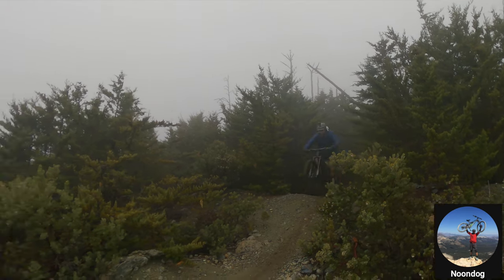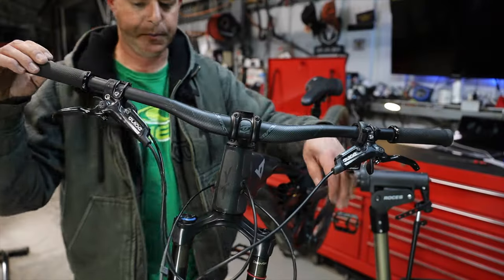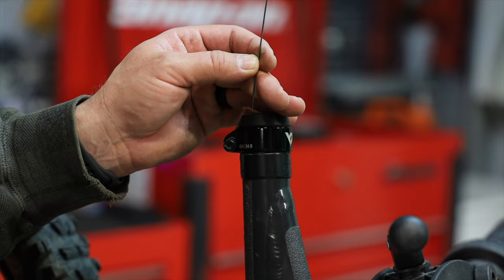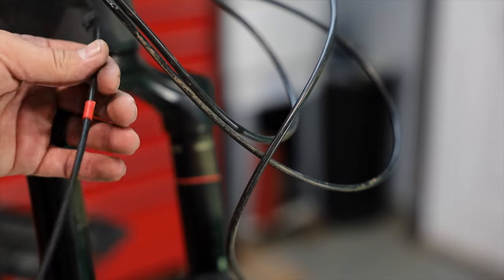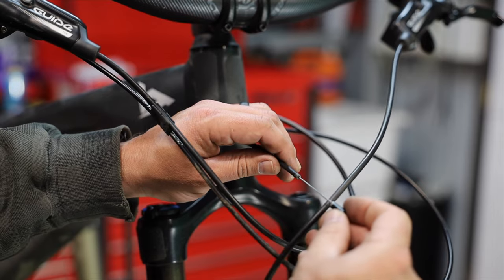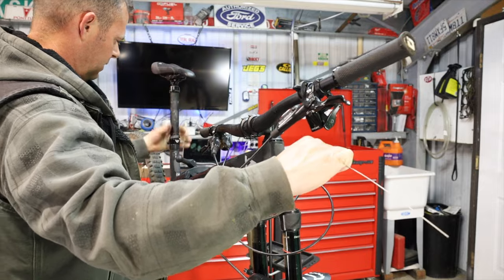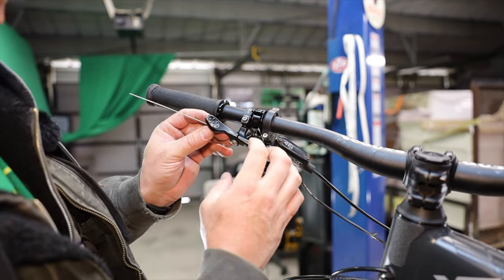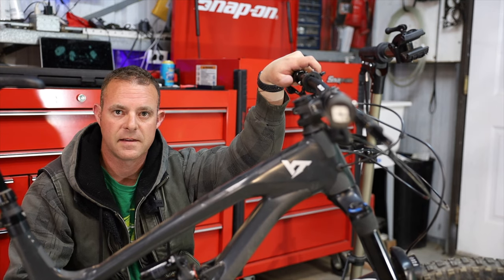2020 YT Capra dropper cable repair and shortening | Postman Down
2020 YT Capra dropper cable repair and shortening...so at the end of last weeks ride my dropper cable broke. Luckily for me the cable broke at the lever so I don't need to buy a new cable. Its also time to start shortening this rats nest on the from of the bike. Im to cheap to buy the park tool cable cutters and I think the Dremel worked perfect so im sticking with it lol.

-2020 YT Capra Base 27.5
-GX rear derailleur
-All Mountain Frame Protection
-Granite Stash Tools in my handlebars and stem

---Equipment I ride in---

-Fox Gloves
-Fox Racing Launch Pro Knee Guards
-USWE Backpack